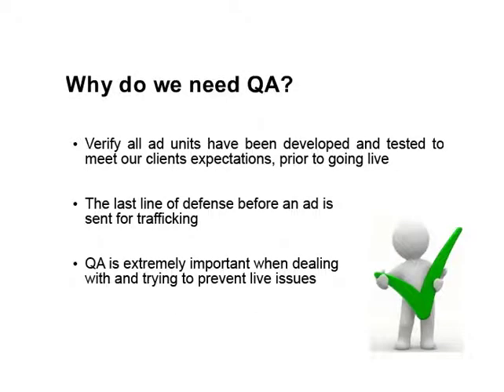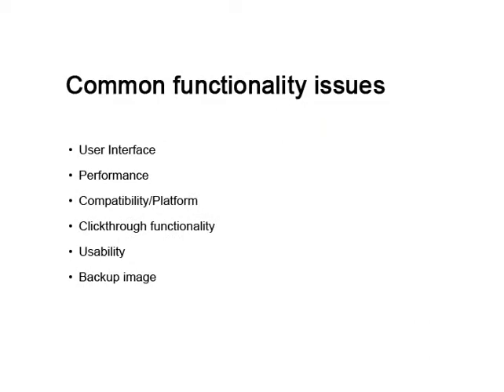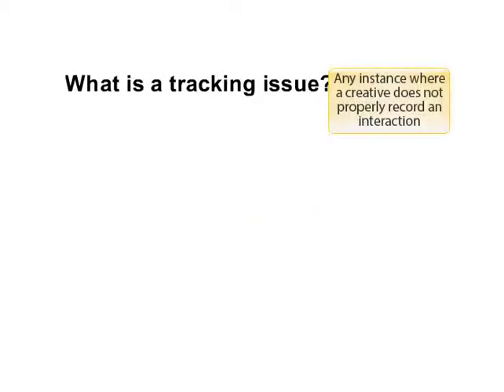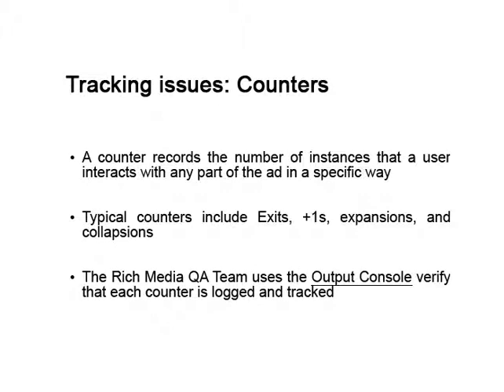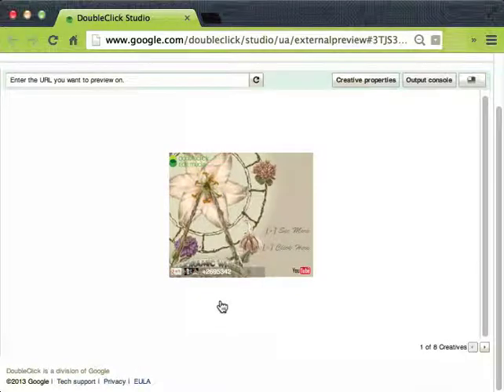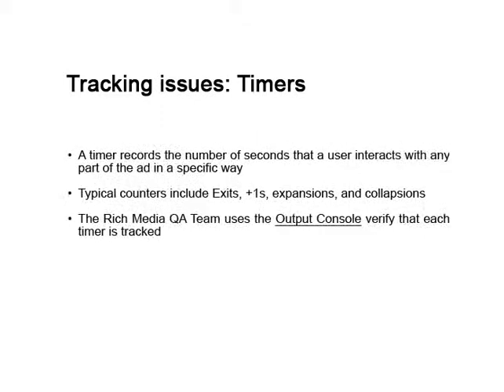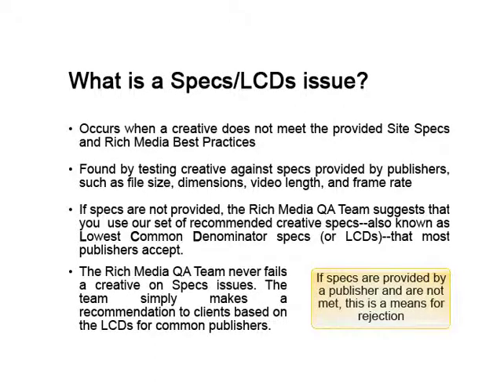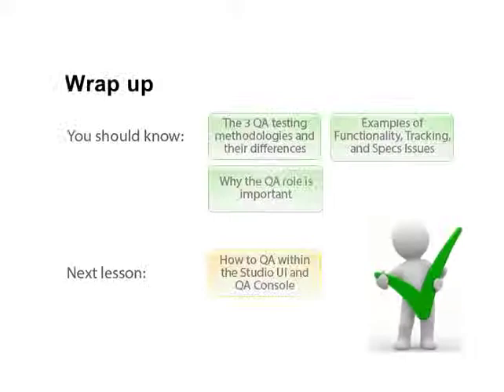Video1_QA_Testing_Methodologies